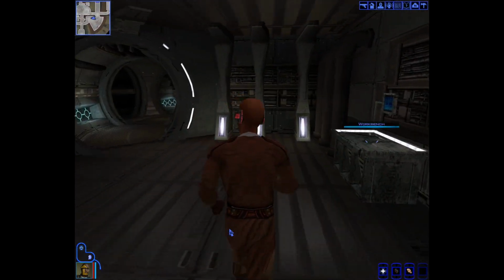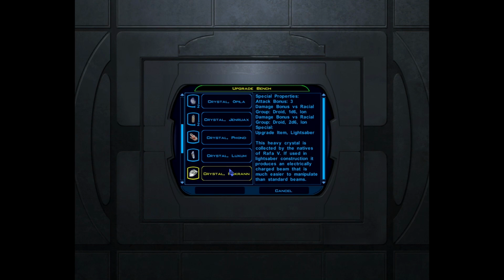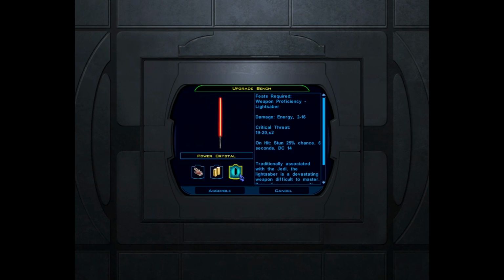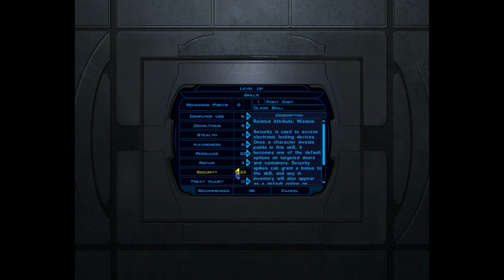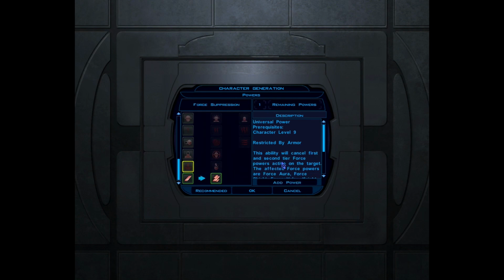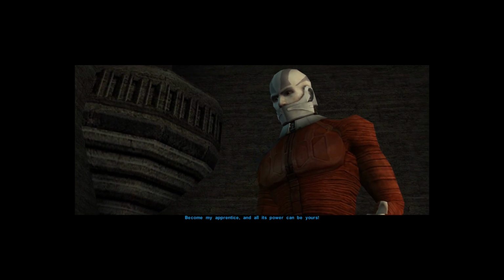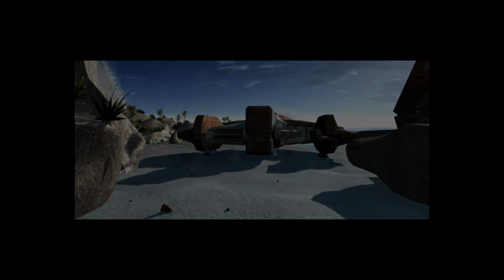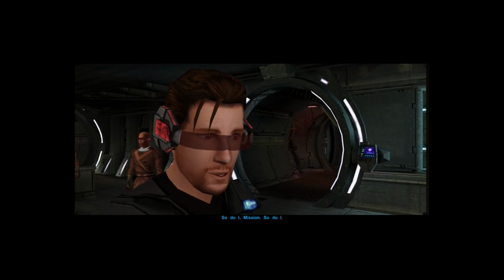And then they lived happily ever after - Let's Play Star Wars: Knights of the Old Republic #110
I had a really good time with KotOR when it came out, but somehow I never went back to it. So despite having finished it three times, I don't remember pretty much anything about it. So come along, and let's play KotOR!